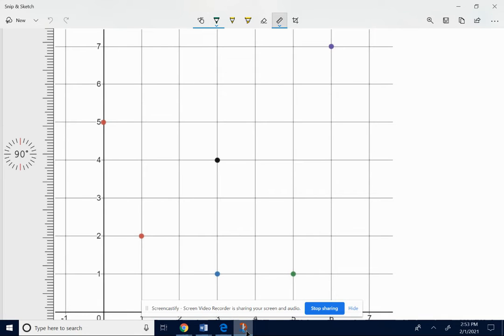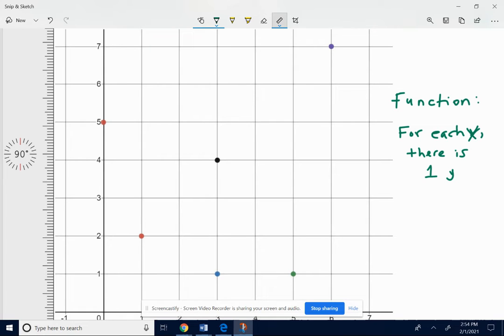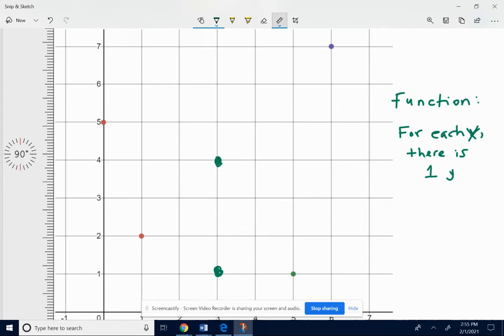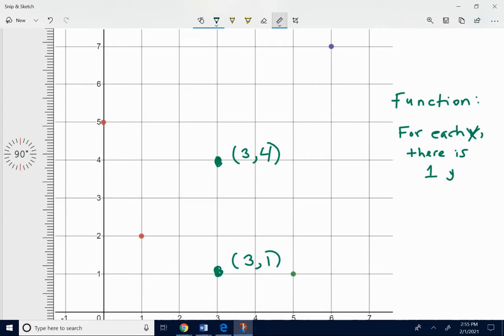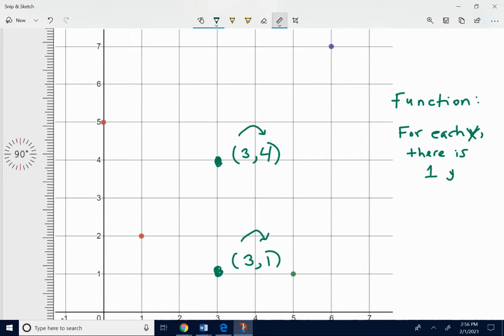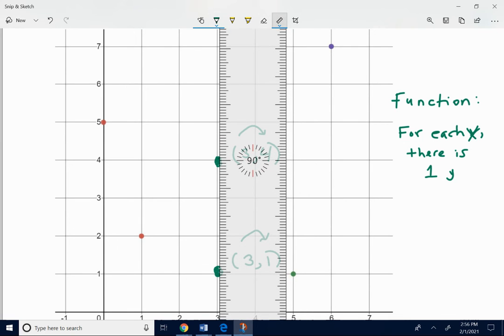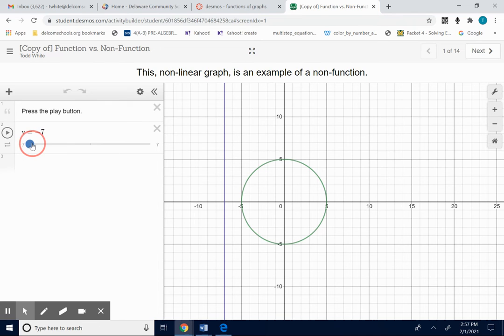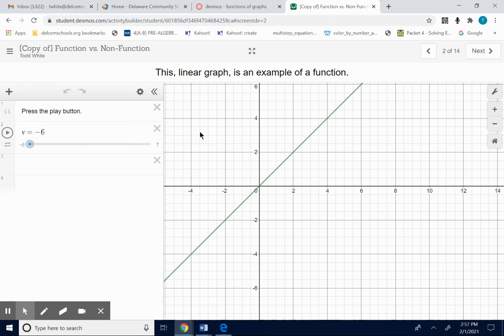intro to desmos graph of a function